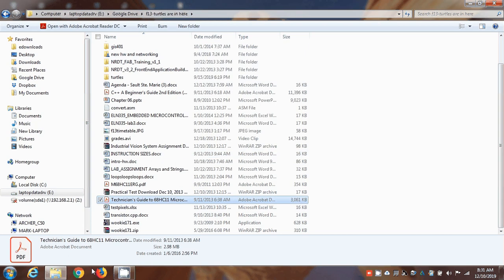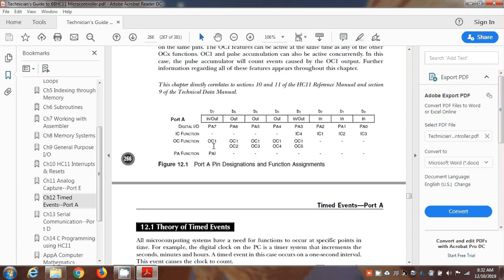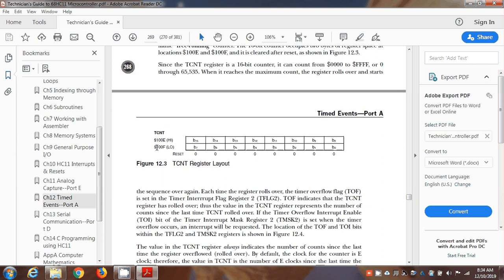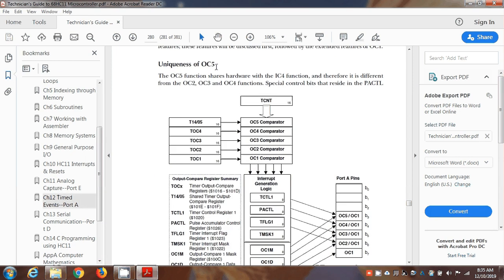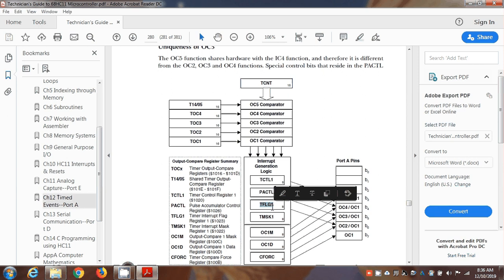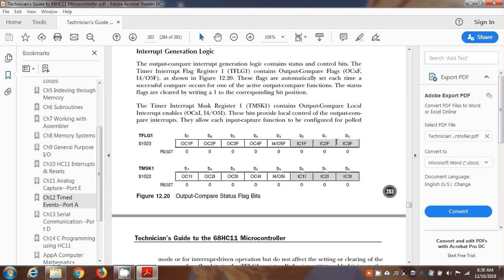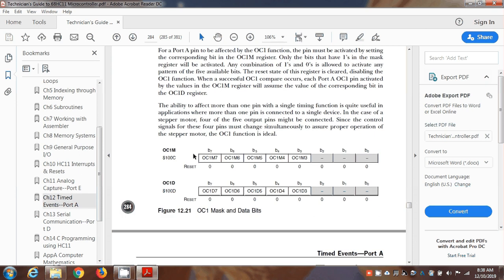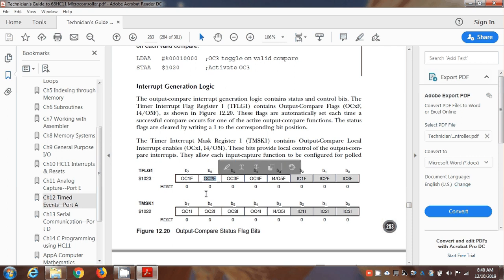quick review of the 68HC11 output timer/counter lecture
the audio is noisy at the beginning but quiets down soon.
to get a 50 microsecond delay from a 500 nanosecond tick rate you would need 100 ticks.
LDD TCNT
ADDD #100
STD TOC2